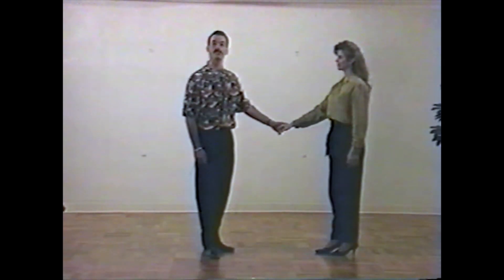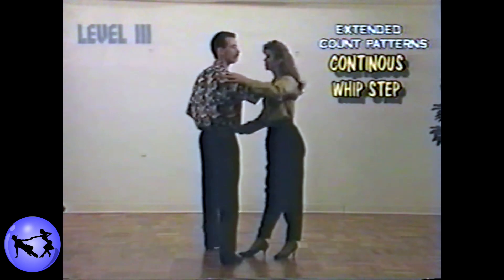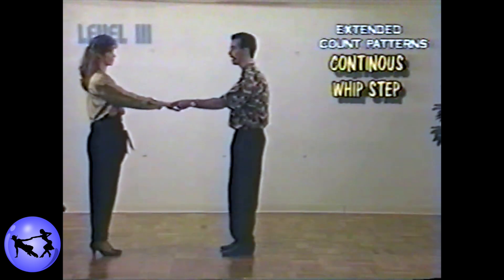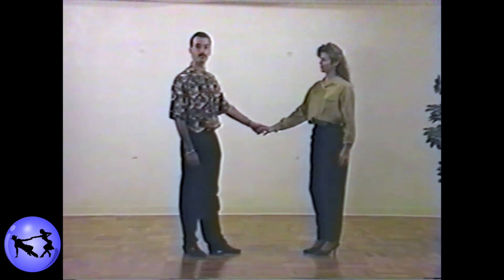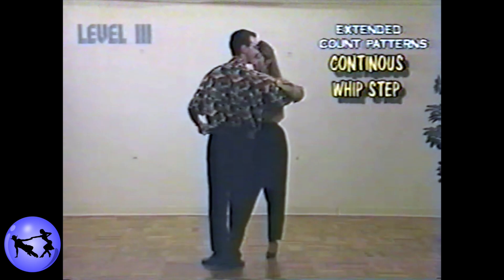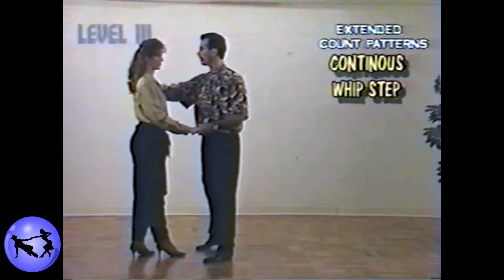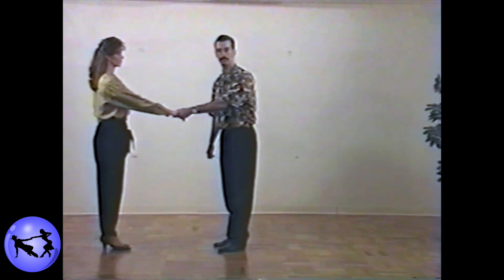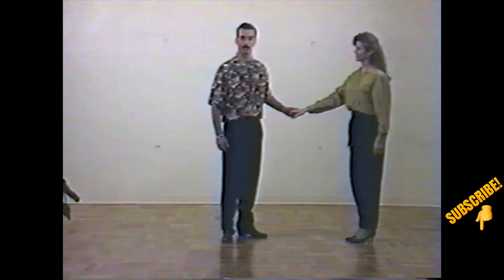Mario Robau | Erica Robau | Texas Push | Continuous Whip | circa 1993